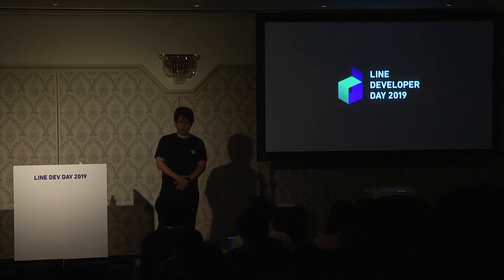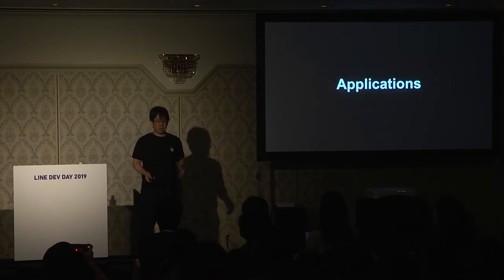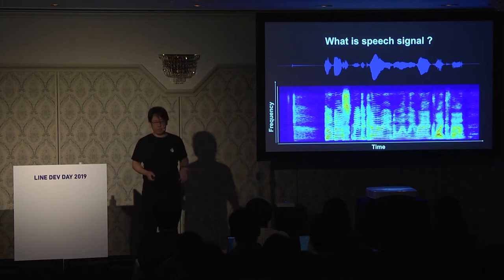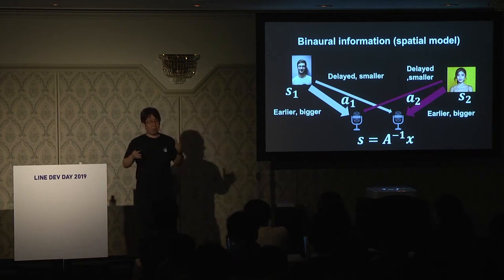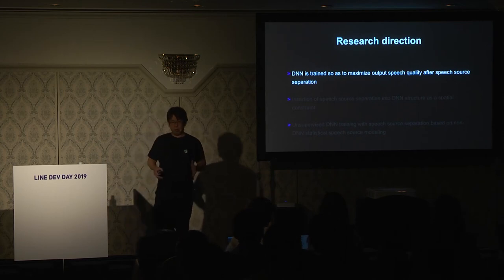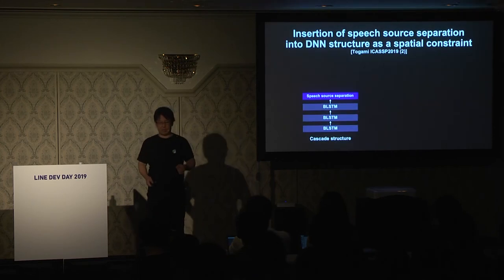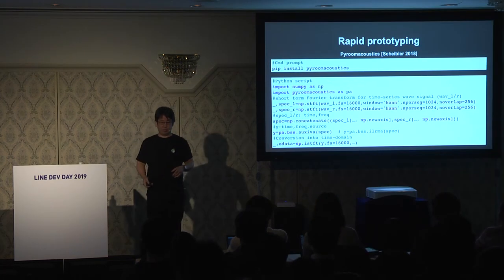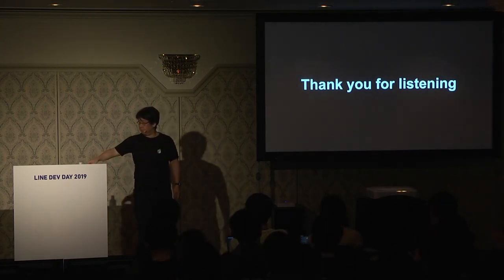LINE Research on speech source separation with deep learning -English version-